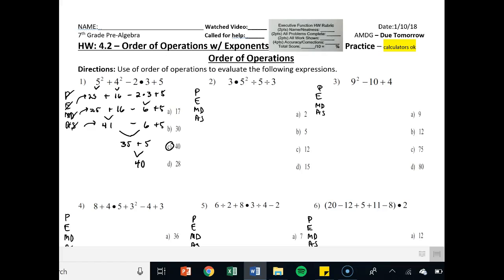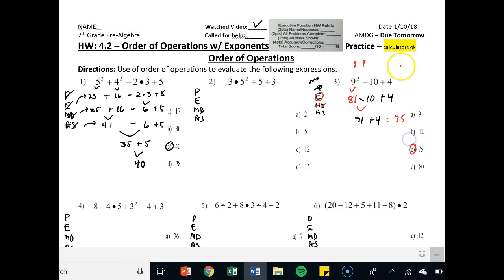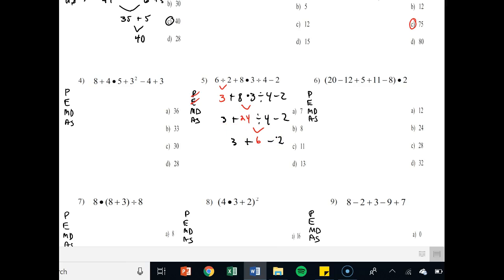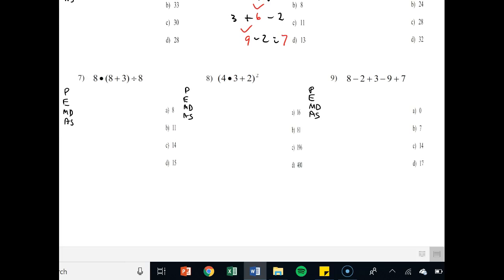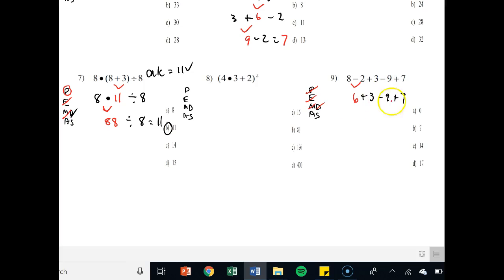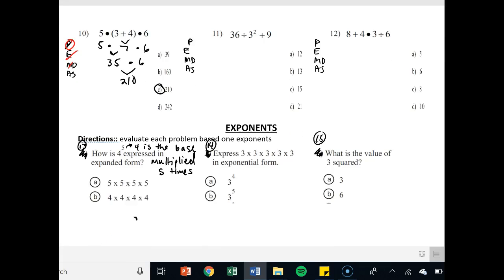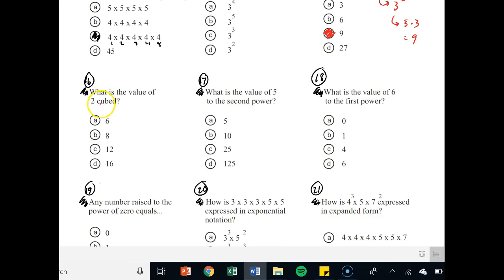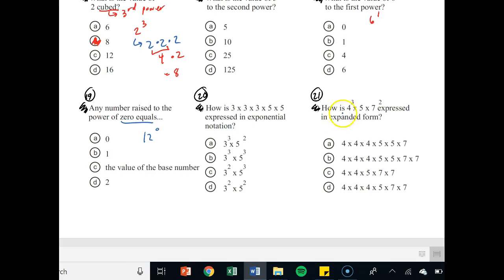HW 4.2 - Order of ops and exponents